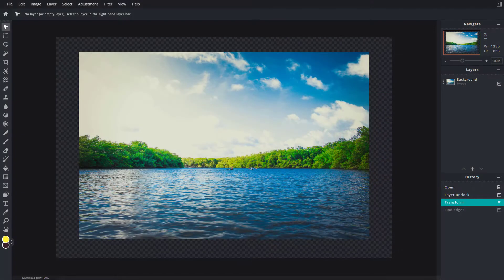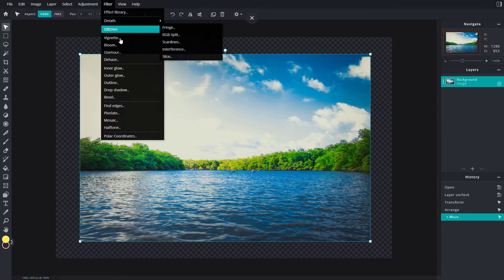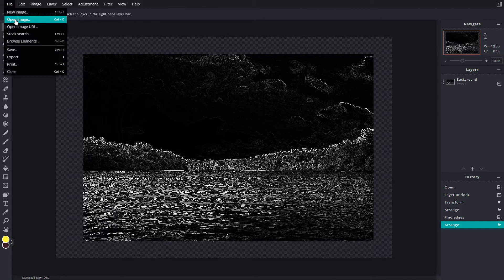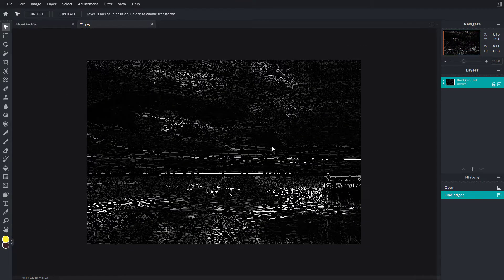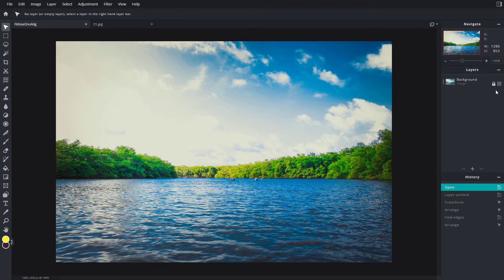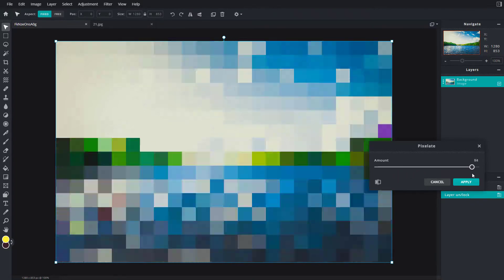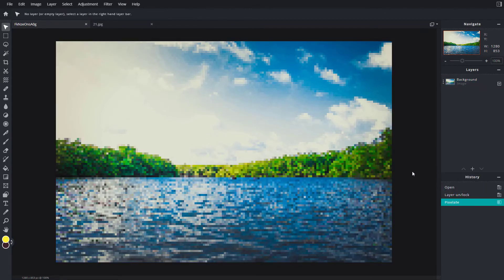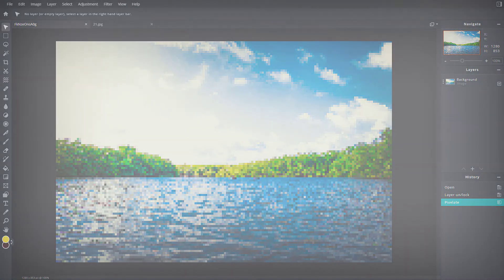Pixlr E Tutorial - Lesson 95 - Find Edges and Pixelate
In this tutorial, we will be discussing about Find Edges and Pixelate in Pixlr E